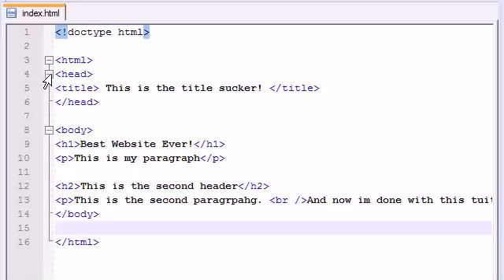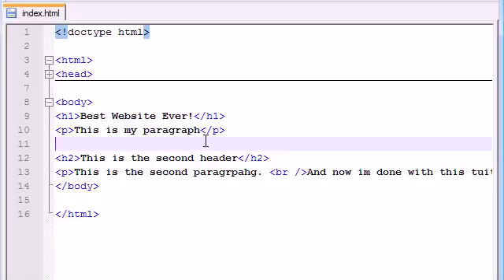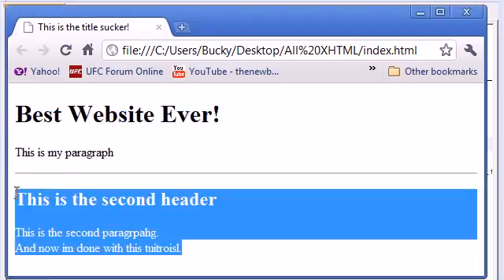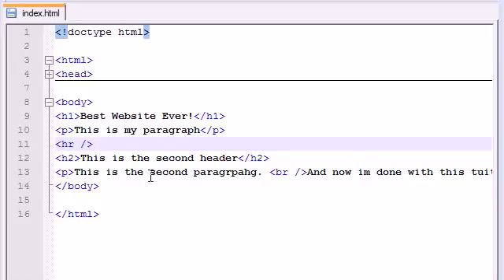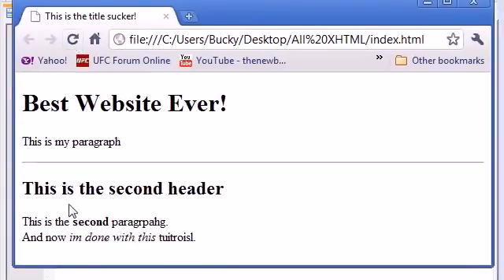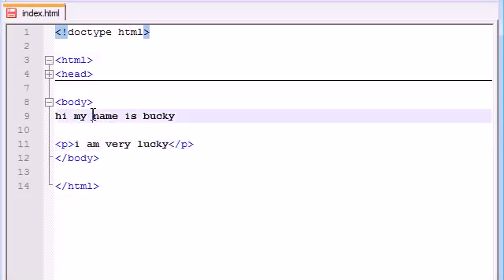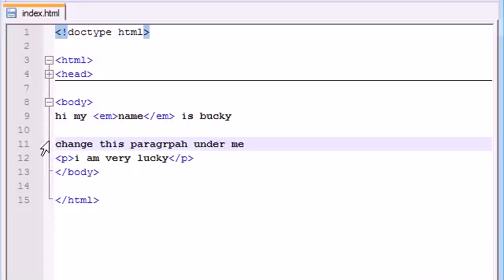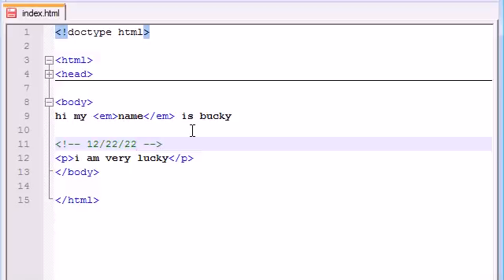XHTML and CSS Tutorial 5 Bold, Italics, and Comments